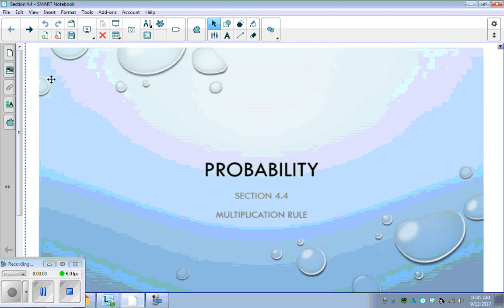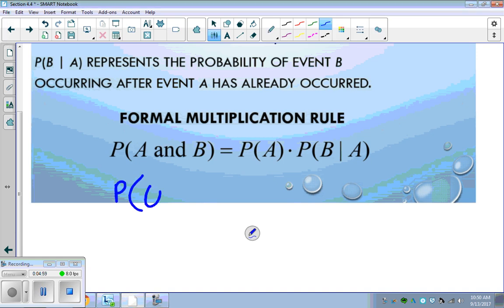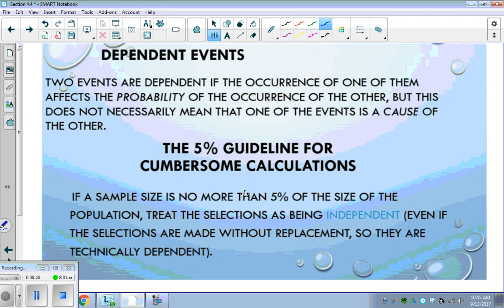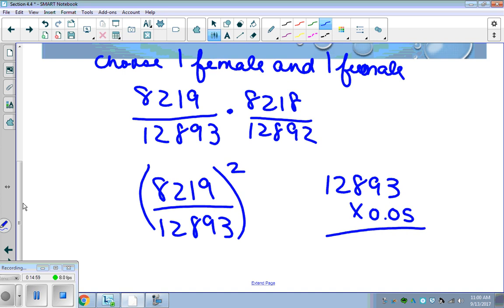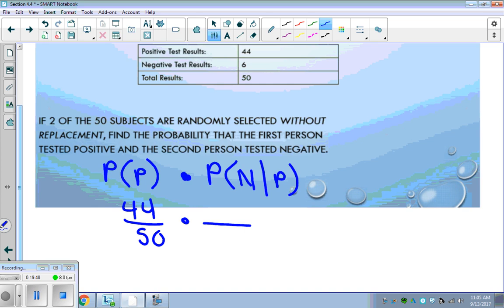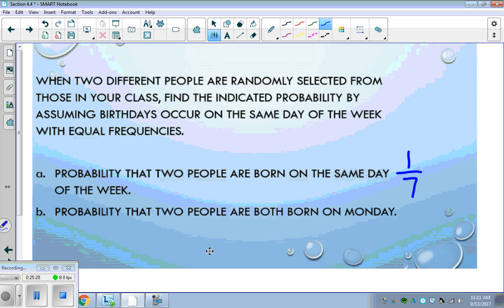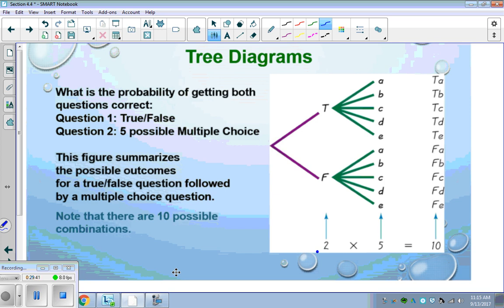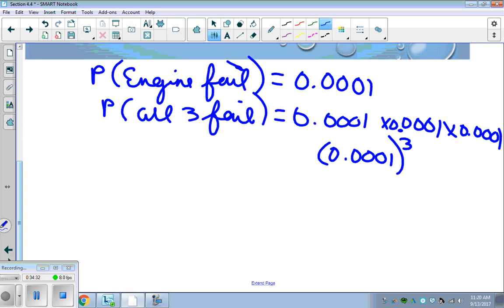Section 4 4 Lecture